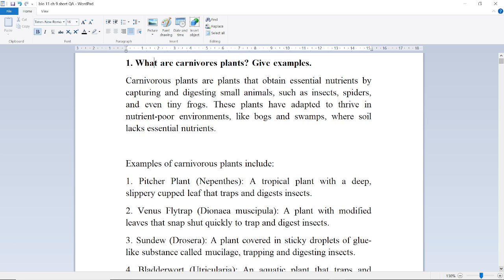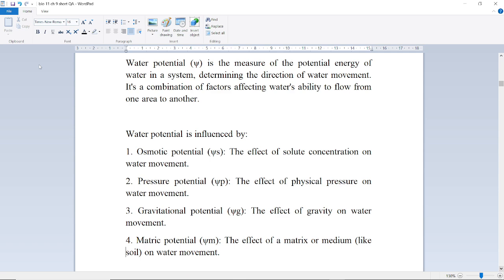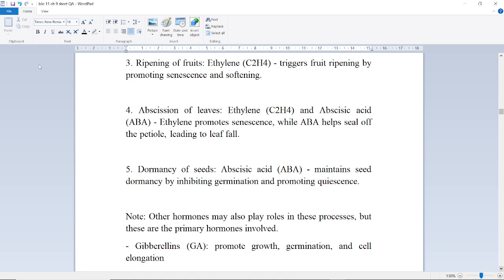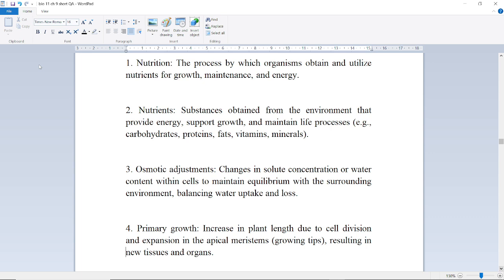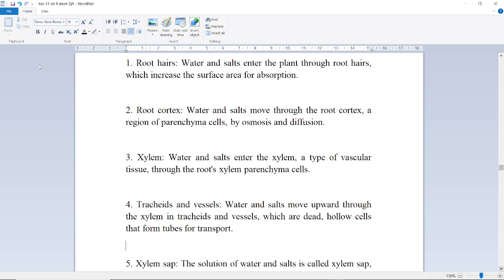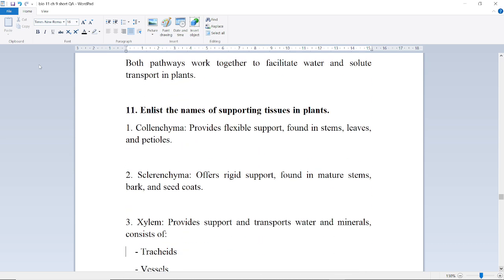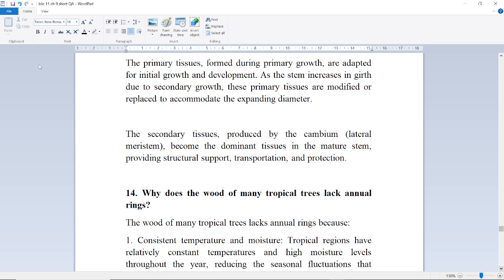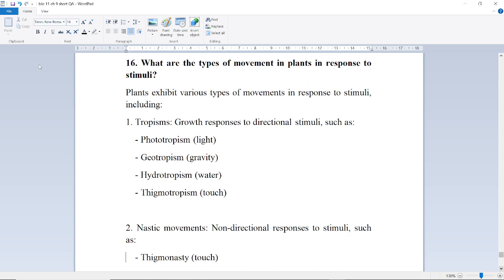Bio 11 Ch 9 Diversity in Plant Functions Exercise Short Questions New Book 2024 Full Explanation